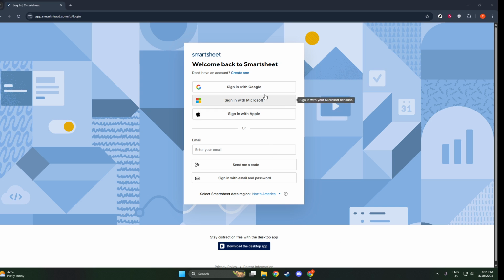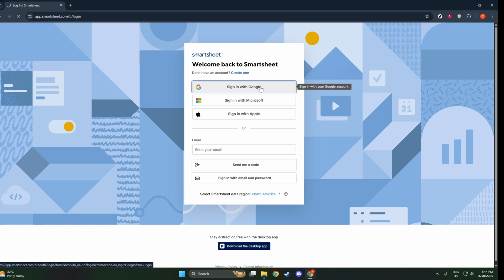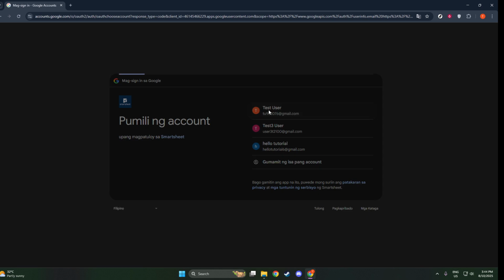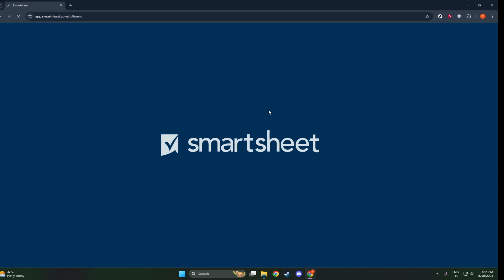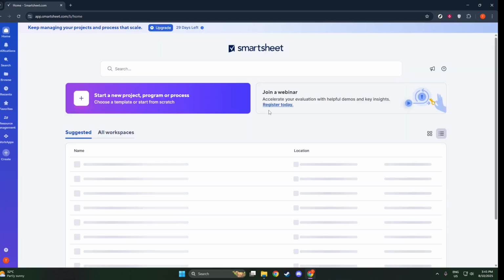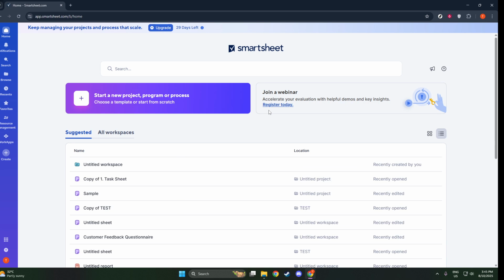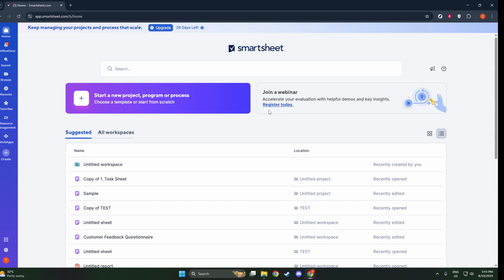How to Open Smartsheet [2026 Full Guide]